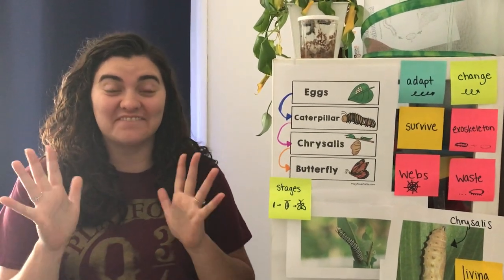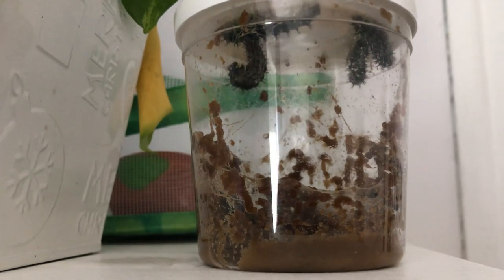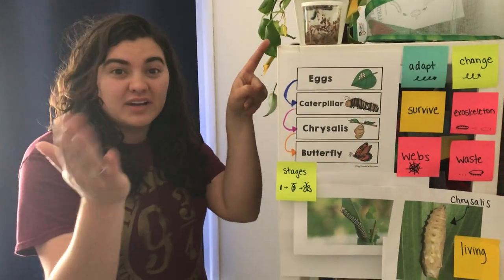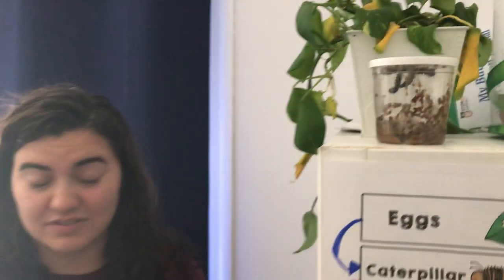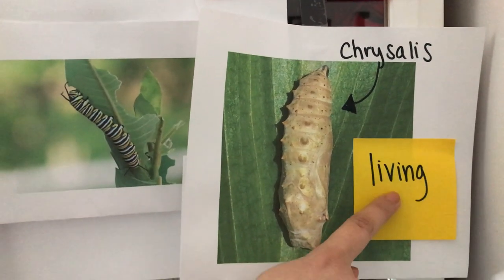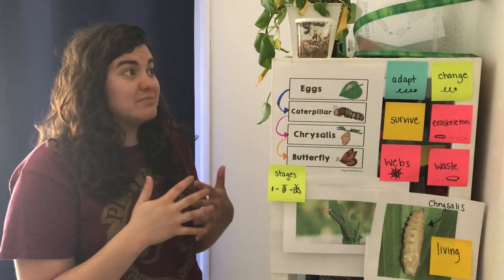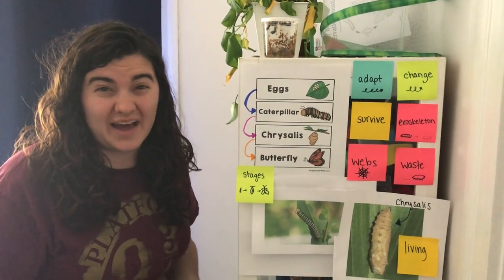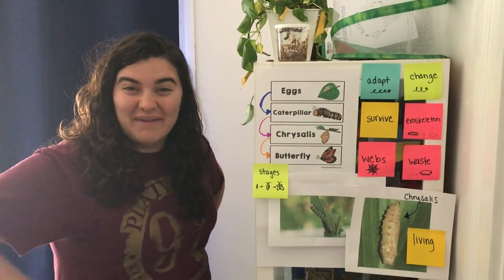Are Chrysalis Alive?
Watch here to learn more about the caterpillars turning into Chrysalis!